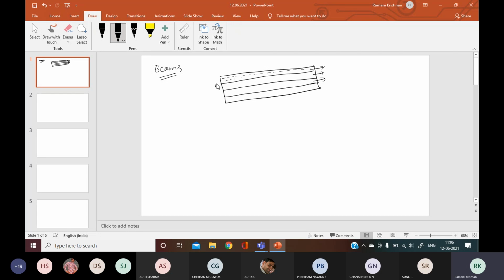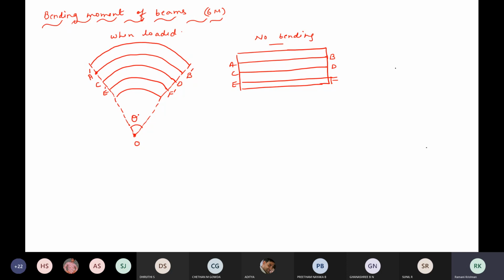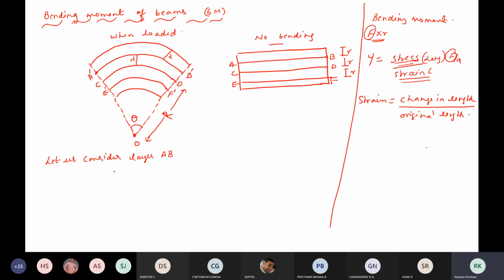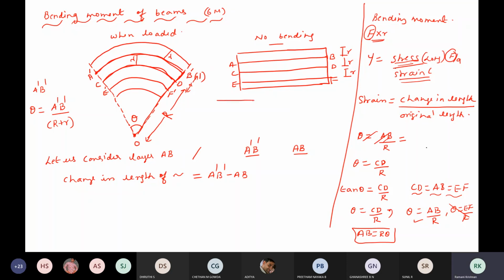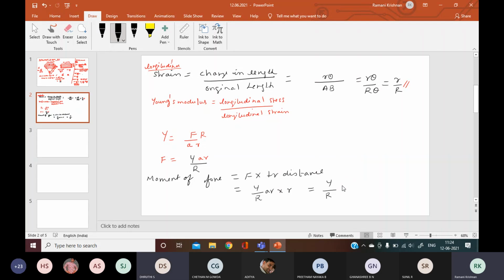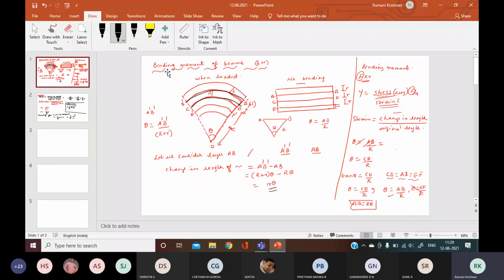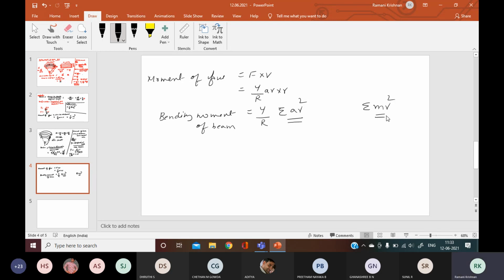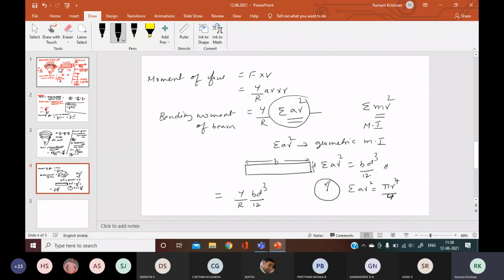module 1 Oscillations class no 06